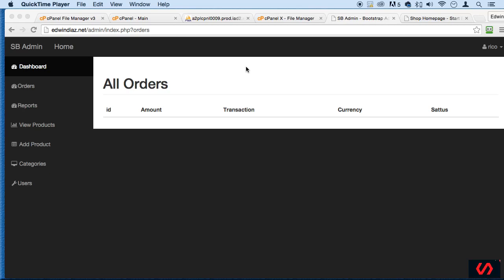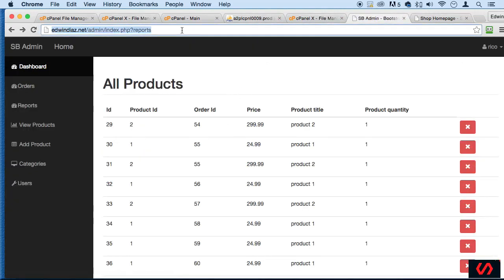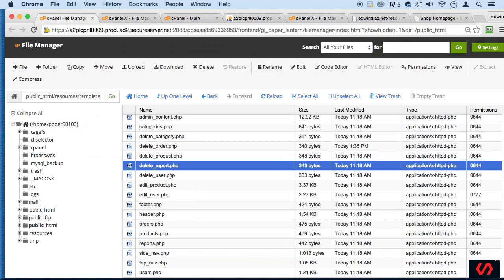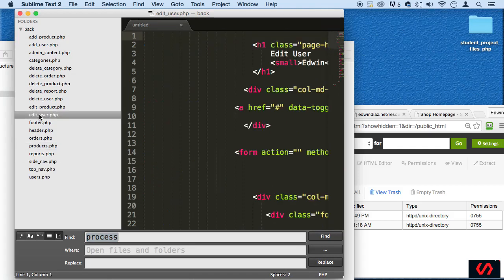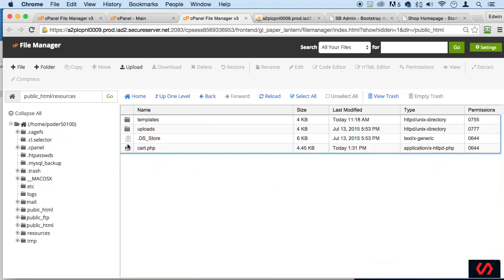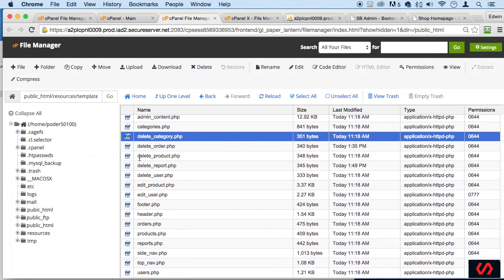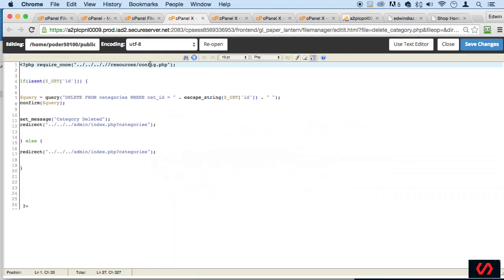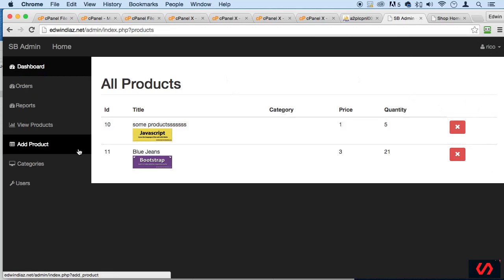105 Fixing the rest of the templates path